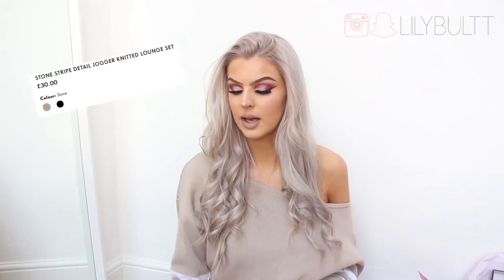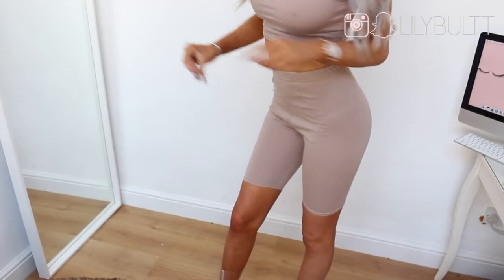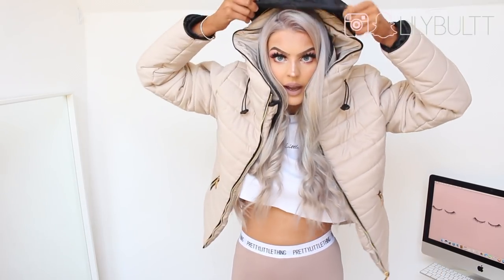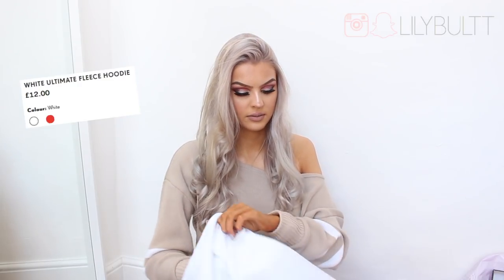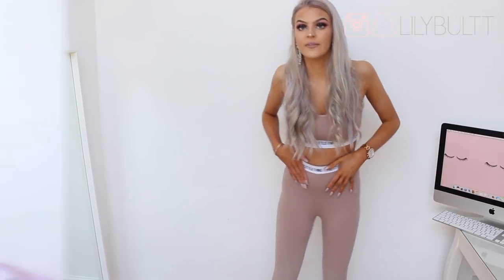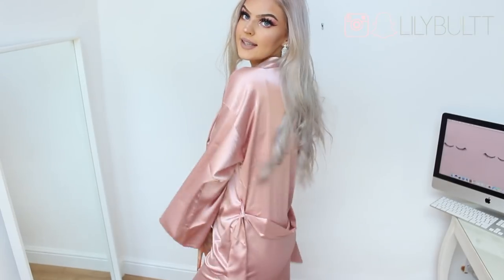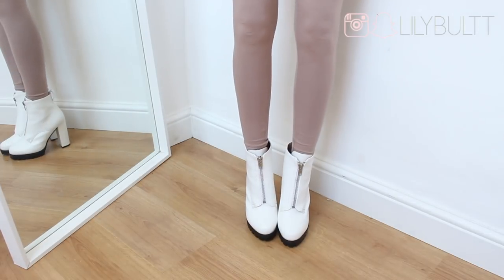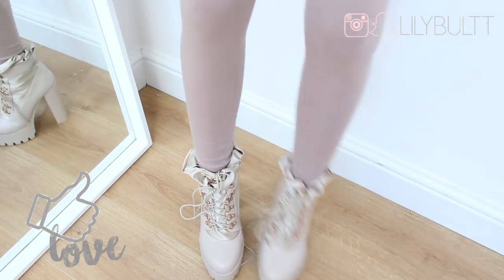I SPENT £300 ON PRETTYLITTLETHING! HIT OR MISS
xoxo
Lil